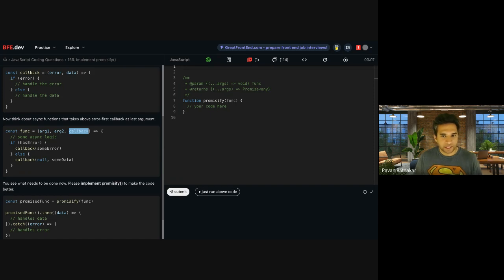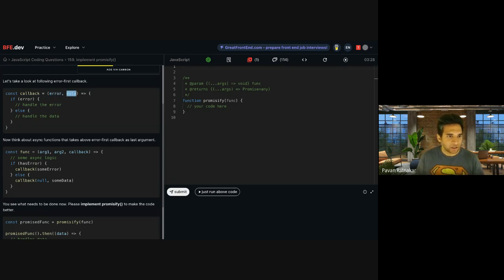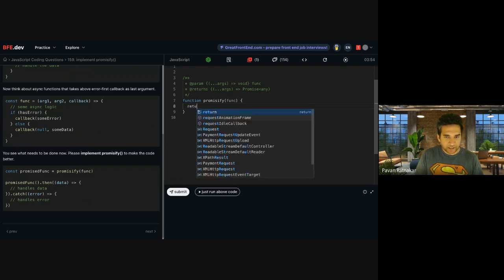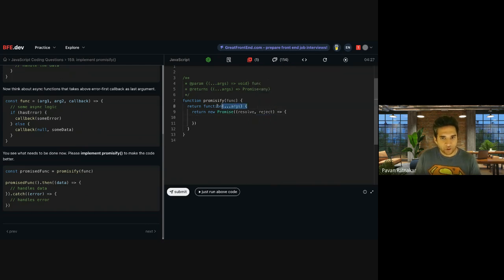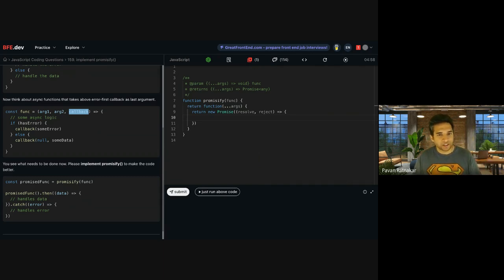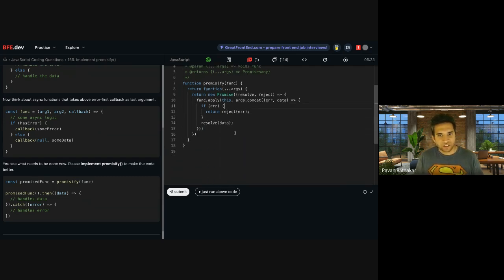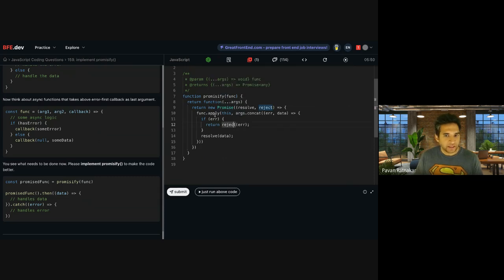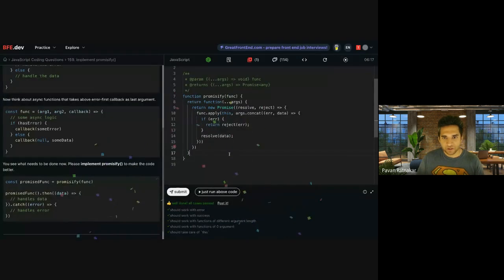Frontend interview - Implement promisify | Javascript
We have a function that takes the above error-first callback as the last argument; as part of this video, we will implement promiscuity () to improve the code.